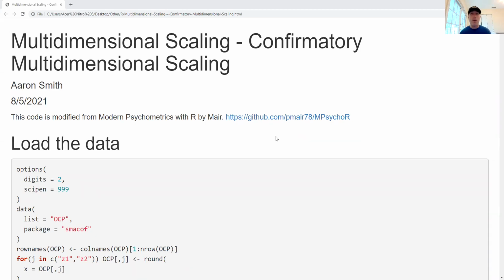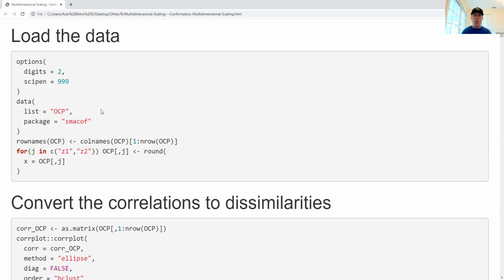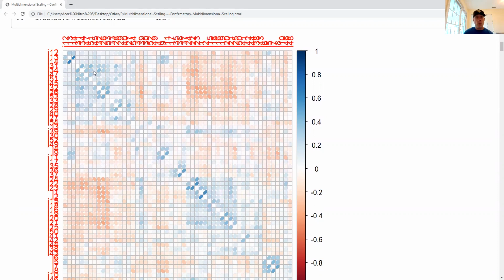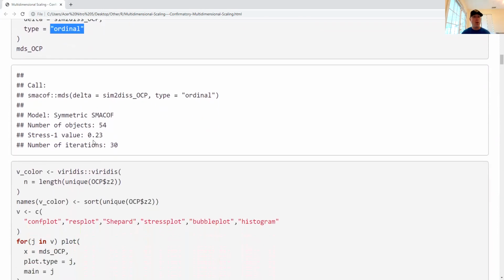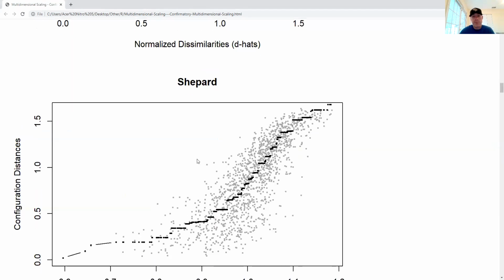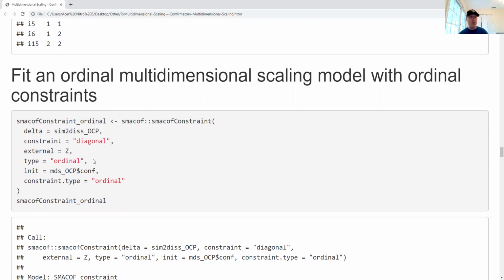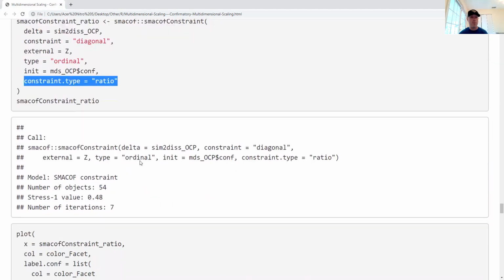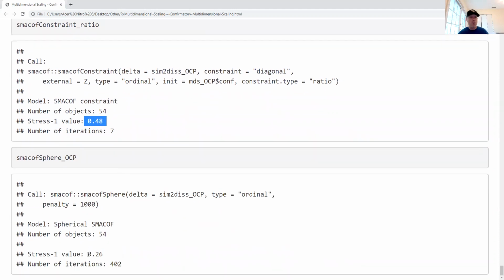Multidimensional Scaling - Confirmatory Multidimensional Scaling